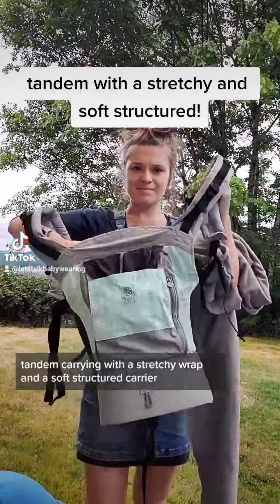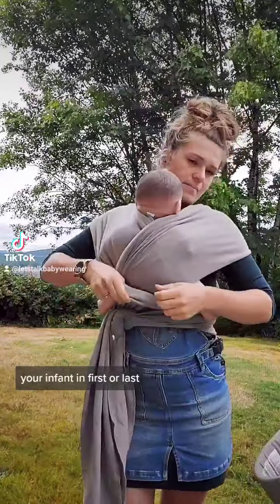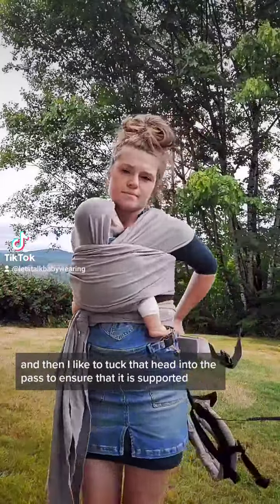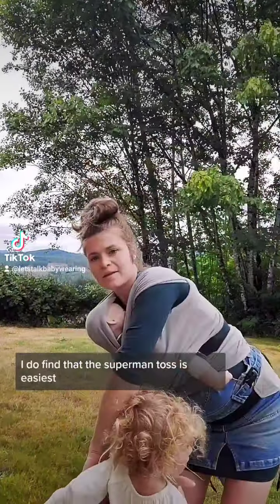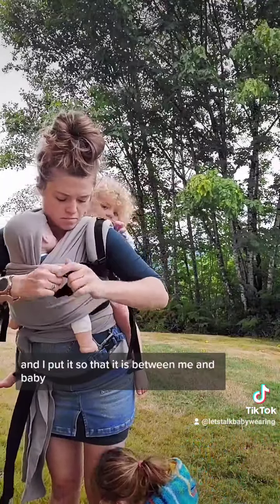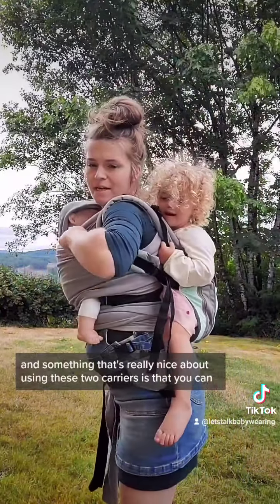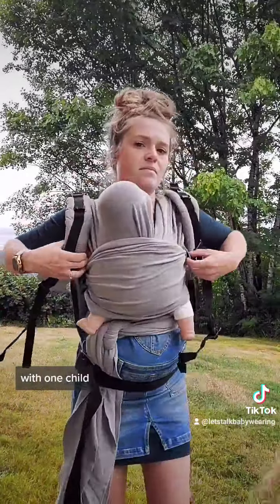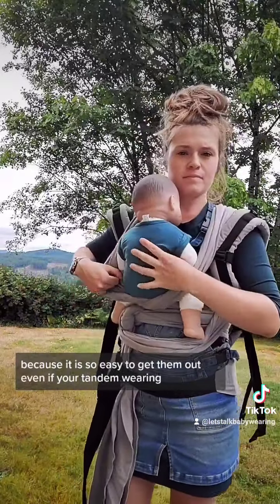Babywearing | Tandem w/SSC and Stretchy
One of my favorite ways to tandem with a newborn and toddler.

If you’re interested in my all-time favorite carrier, the Lillebaby Serenity, you can find that

Links page with all of my favorites and my other socials

If you have any questions about babywearing and soft structured carriers in general, let me know! I’ll try to answer them in a timely manner in the comments or with a video!